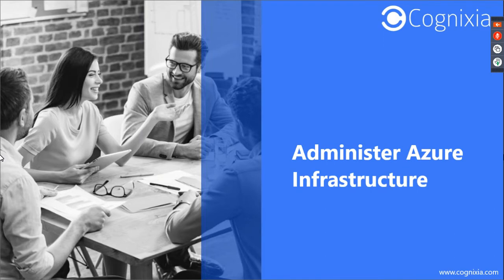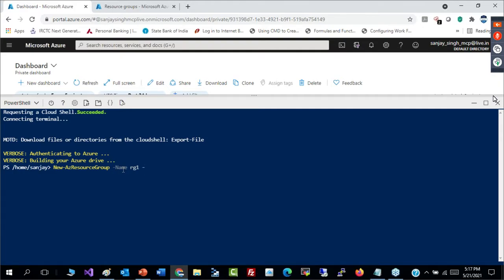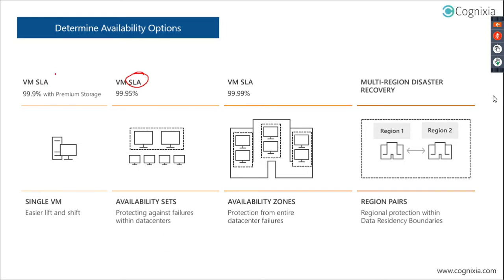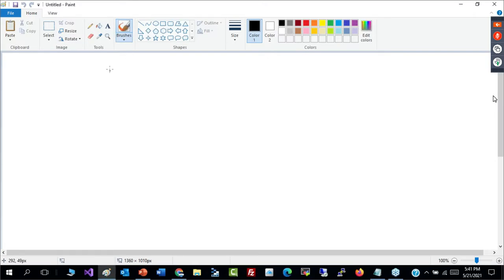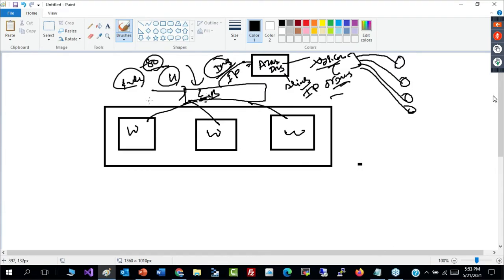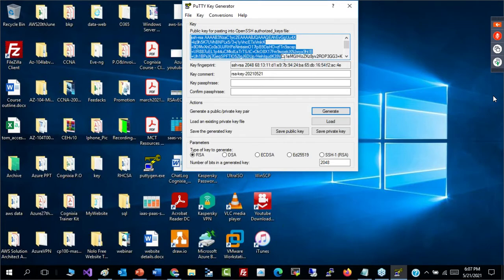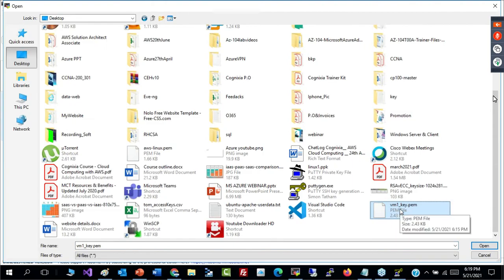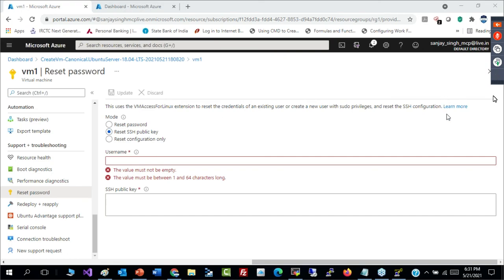How to administer Microsoft Azure infrastructure effectively?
1. Fundamentals of Microsoft Azure
2. Virtual Machine Availability
3. Service Level Agreements for Virtual Machines on Azure
4. Virtual Networks
Live demonstration: Linux Virtual Machine on Microsoft Azure

• FREE Microsoft Azure Student Access passcode
• FREE Microsoft AZ-900 Guide Book

Fri, May 21, 2021;